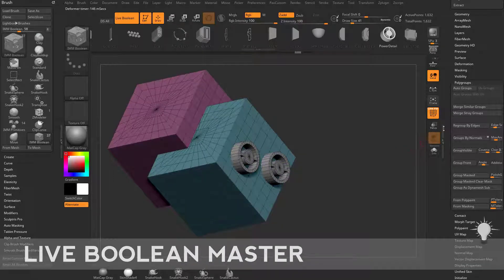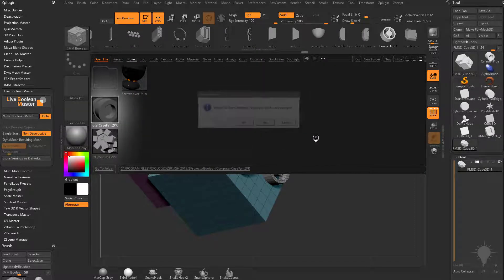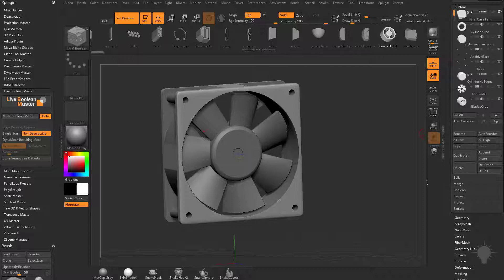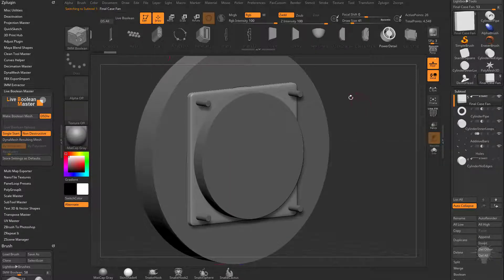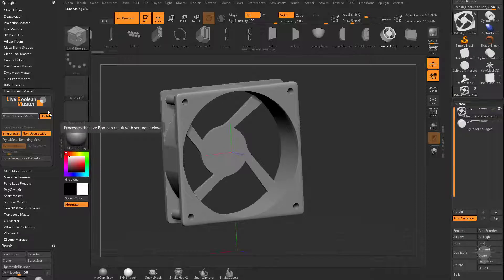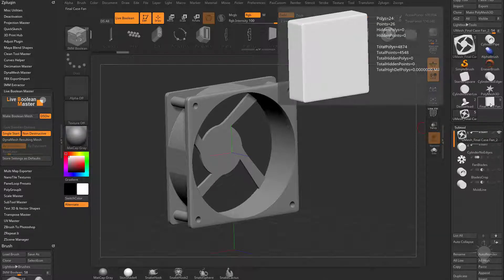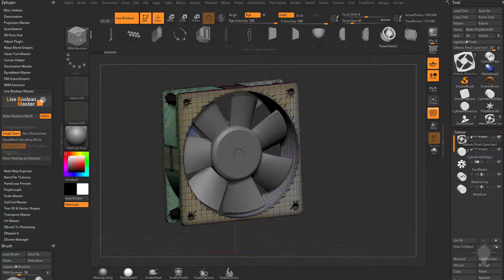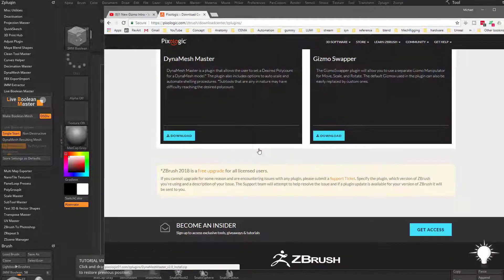034 ZBrush 2018 Live Boolean Master